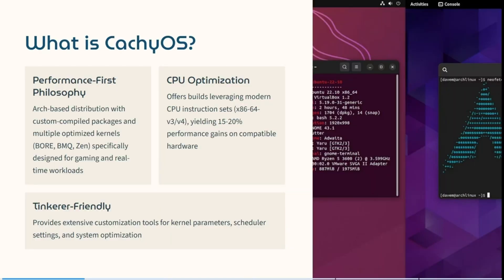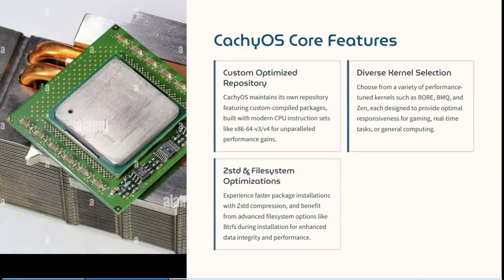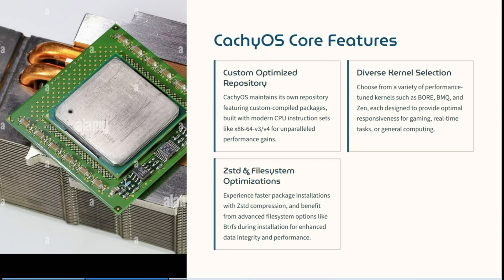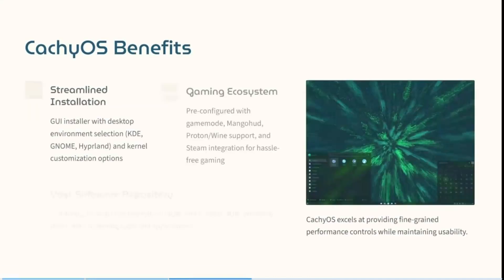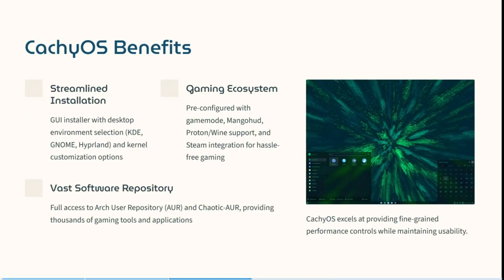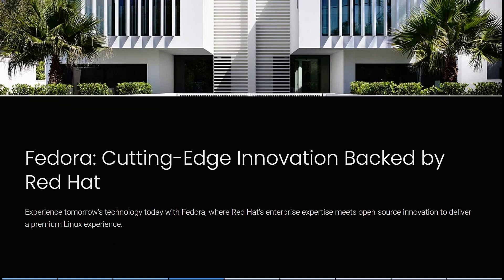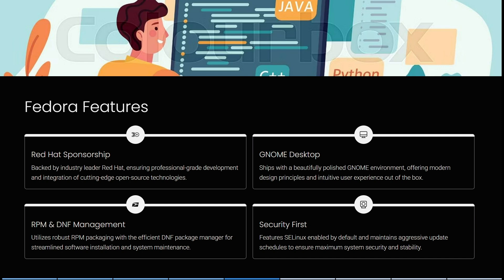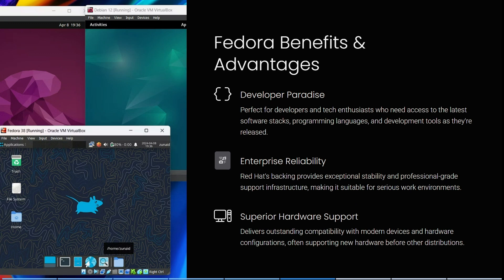CachyOS vs Fedora | Which One Should You Pick? 2026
In this video, "CachyOS vs Fedora | Which One Should You Pick?" we compare the gaming and productivity suitability of Fedora, a community-driven distro backed by Red Hat, versus CachyOS, an emerging gaming-focused Linux OS. Both distributions have distinct philosophies and technical approaches reflected in software packaging, kernel versions, and hardware support.

Explore how Fedora’s stability and extensive default repositories balance against CachyOS’s performance tweaks and gamer-friendly configurations. We delve into update frequency, customization options, desktop environment choices, and software availability. The video also evaluates system resource usage and user experience for day-to-day use alongside gaming benchmarks.

This comprehensive comparison helps users decide between Fedora’s enterprise polish and open ecosystem versus CachyOS’s niche optimization for intense gaming workloads.